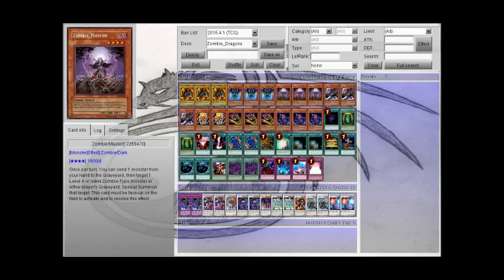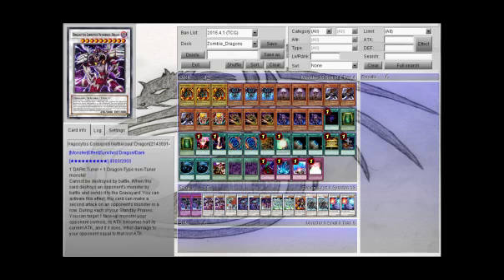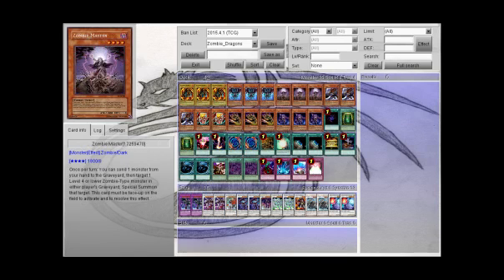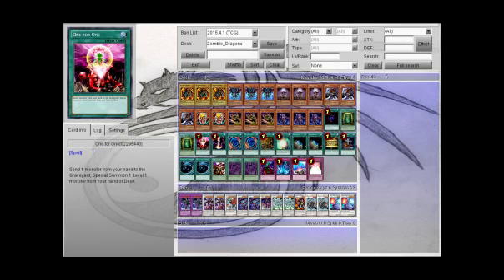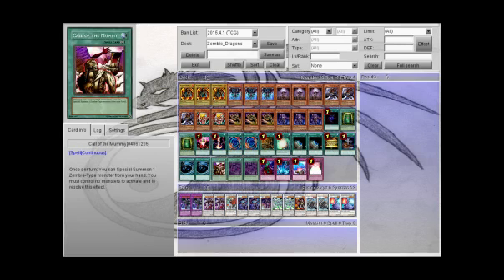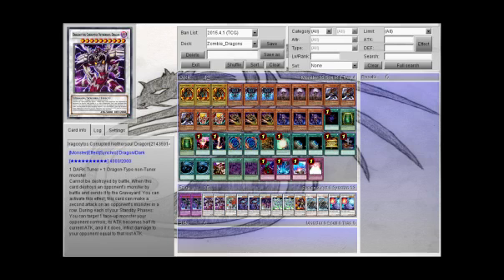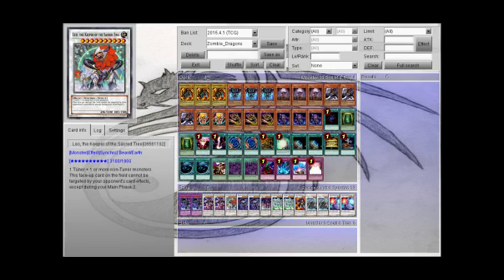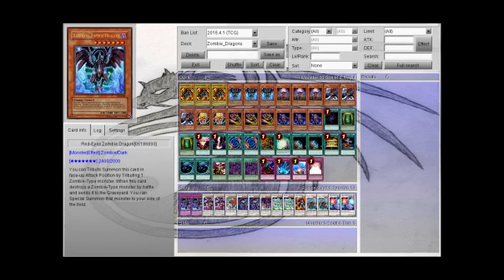Yugioh Zombie Deck April 2015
Sorry for not uploading for a long time but i have to do school finals in under a week so studying and other things are distracting me